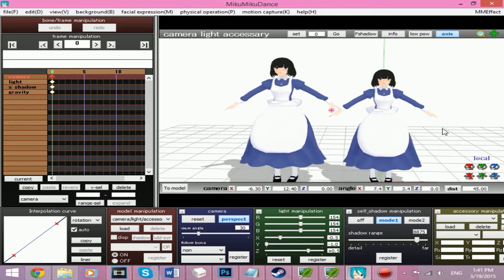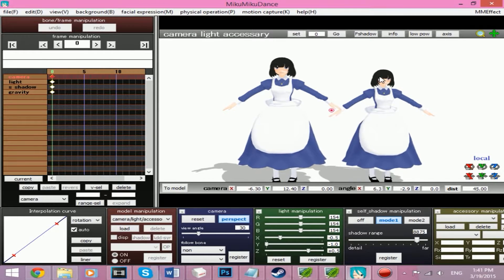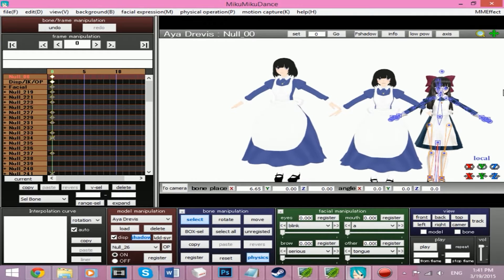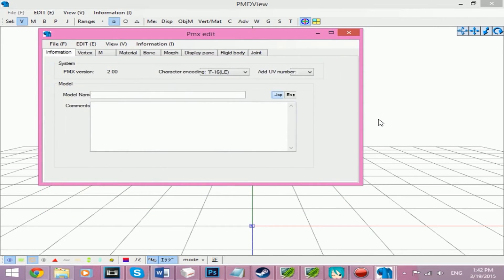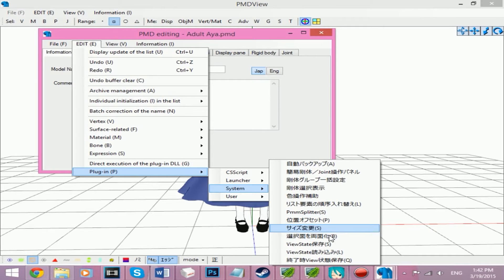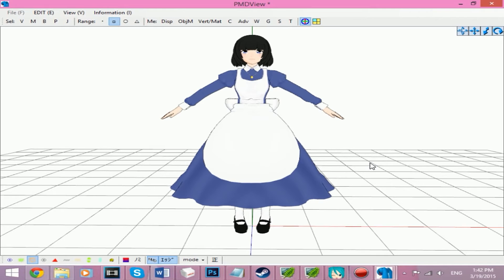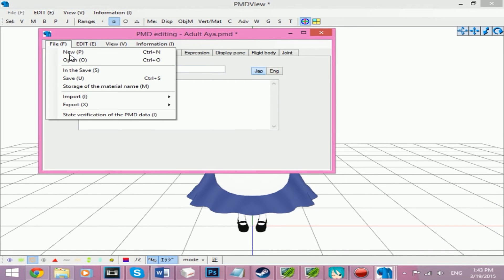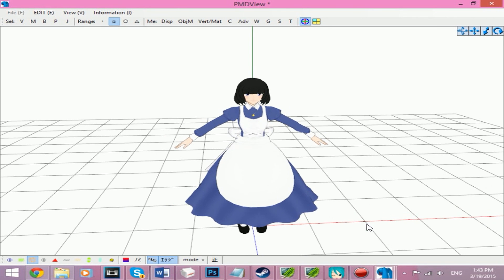PMD Resize Model TUTORIAL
Resize model tutorial with PMD editor!